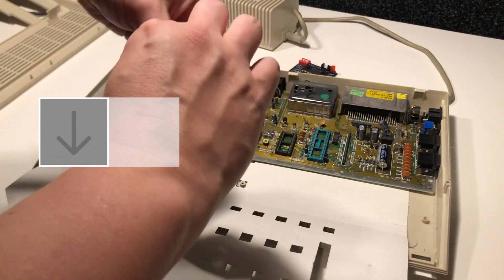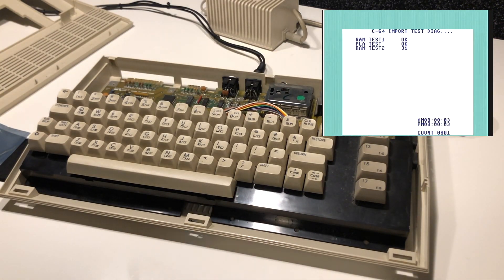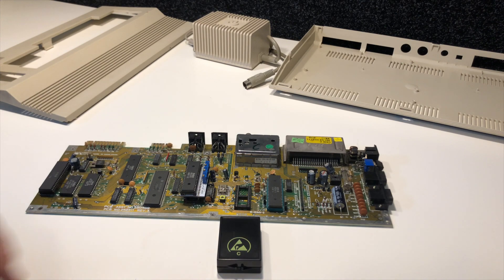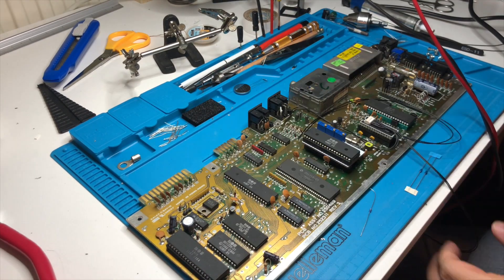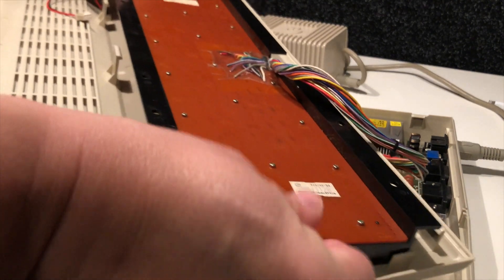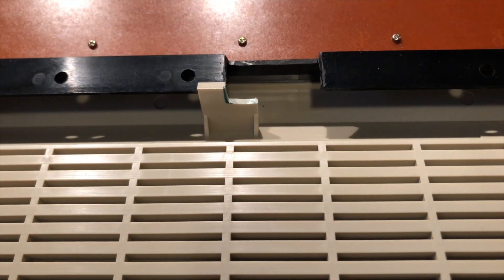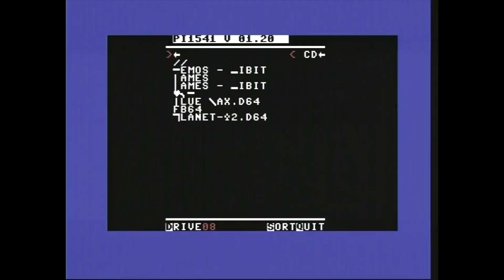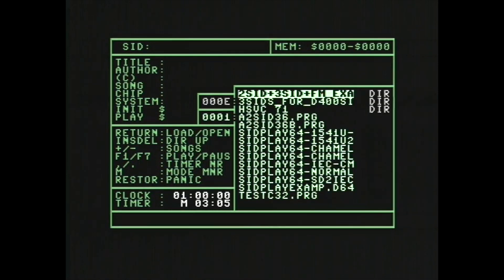A Pile of Commodore 64 Pt.3 - Exhibit C repaired. CIA, LumaFix64, ARM2SID, Recap.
Continuing the pile of Commodore 64 with a full repair of exhibit C.
Replacing CIA chip.
Mounting a LumaFix64.
Testing the ARM2SID.
Recap and capacitor rant.
Loading Blue Max from Pi1541.